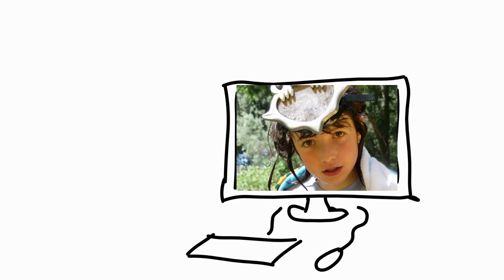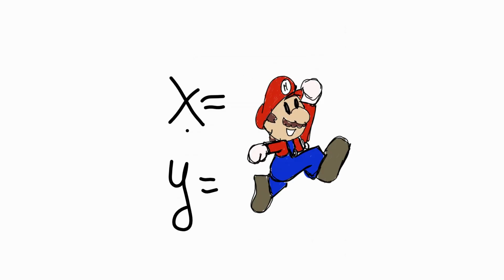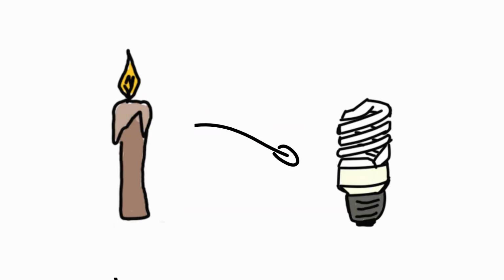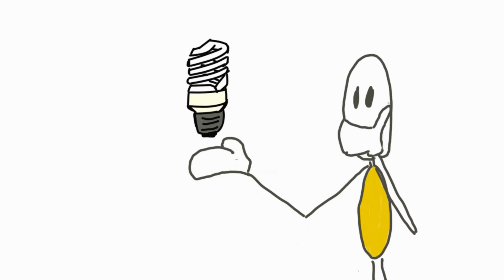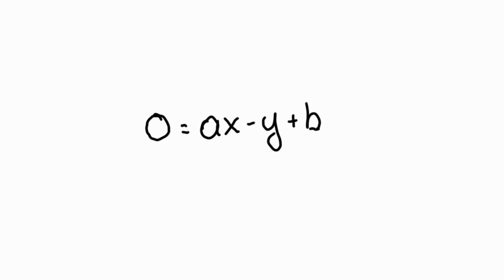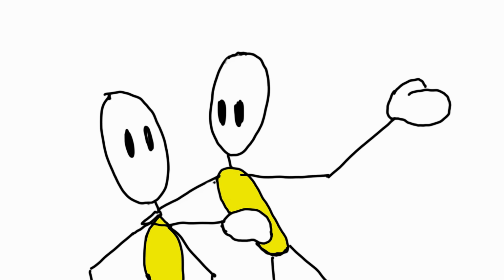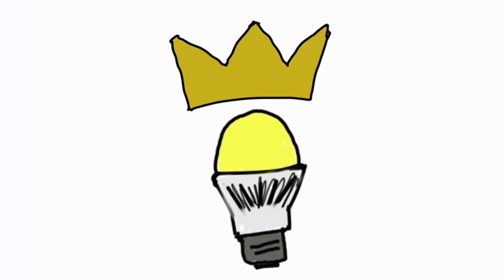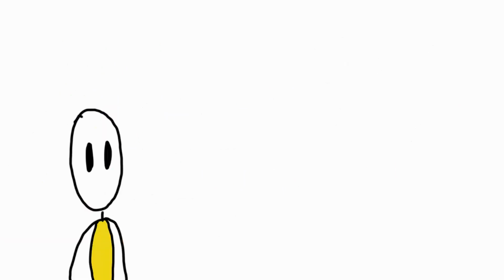LINE drawing ALGORITHMS in computer graphics DDA, Mid-Point and Bresenham algorithmes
Hi I am Alex and in this video I explain to you 4 algorithms to generate lines with a computer

I explain a lot about programming and algorithms and my goal is to make learning fun. I look up to game/film/food theorist, tabbes, jaiden animations, let me explain studio's, thomas frank and crash course. Those channels influence my style so if you like them and you like programming you will like my channel.

If you want to get in touch you can visit my discord server it is a place to give me suggestions and ask questions.

NOTE: this is not made for children under 13 but for anyone who likes to learn something. If you really think this video is made for children please react.